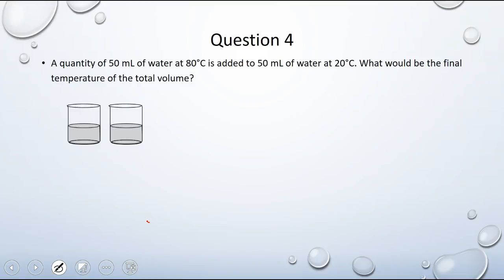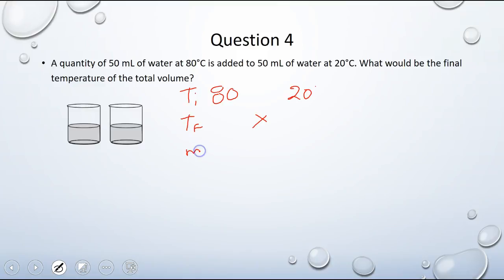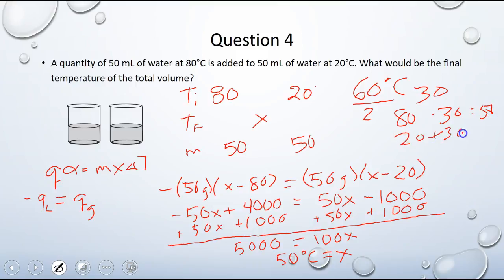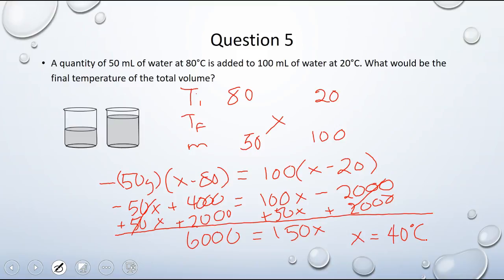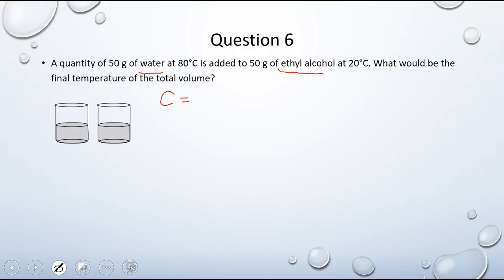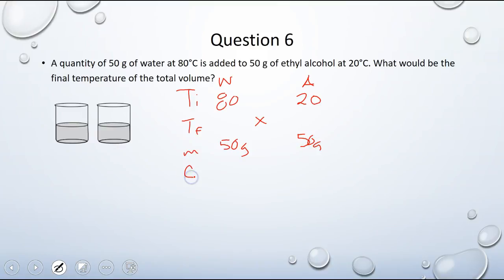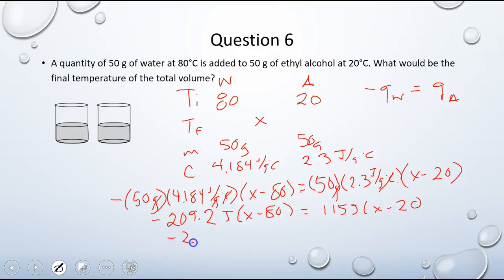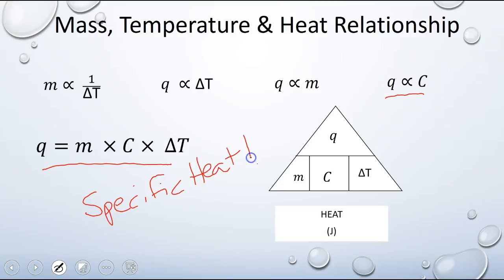Pt 2: Mass, Temp & Heat